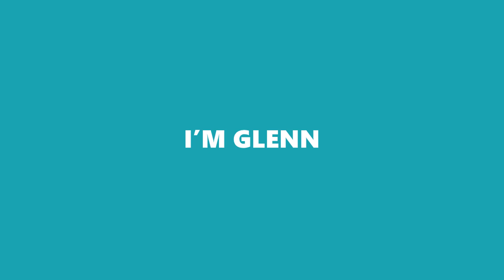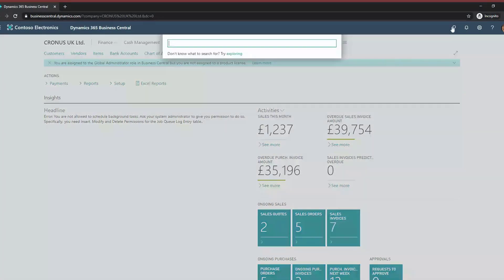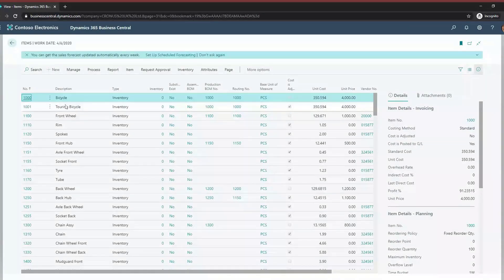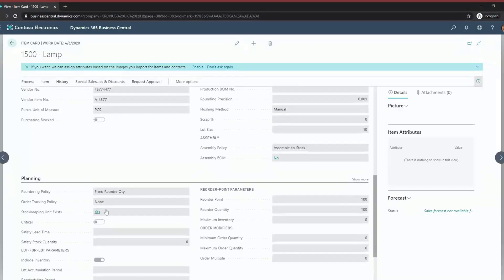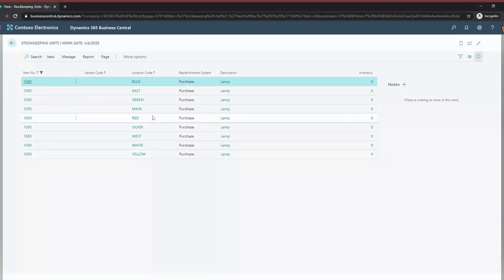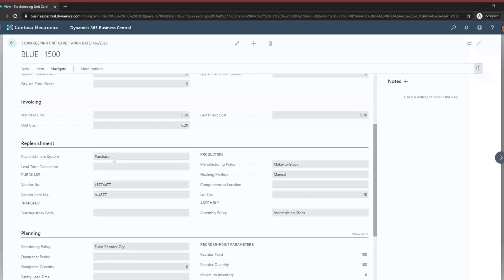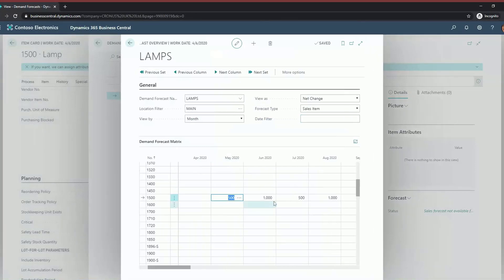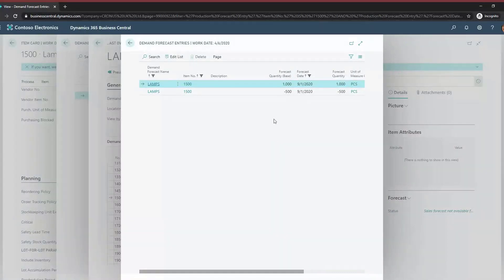Sofa Summit 2: How to ensure your inventory planning is correct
What tools does Business Central have to make sure you have the right quantity of inventory in the right place on the right day. How can it help achieve that elusive 100% OTIF score without needing several new warehouses and a large overdraft?

 During this session we’ll cover what exactly what Business Central is capable of including capability rarely exploited. We’ll cover how to utilise sales forecasts to combat situations where you deliver next day but your supply is 12 weeks on a boat away.

We’ll look at having inventory in lots of locations and how to set the right policies on the right SKU. We’ll review the planning worksheet including the reasons why clients say it doesn’t give them what they need. We’ll look at the options to automate creations of purchase, assembly and production orders.